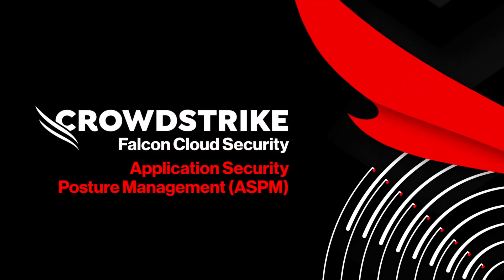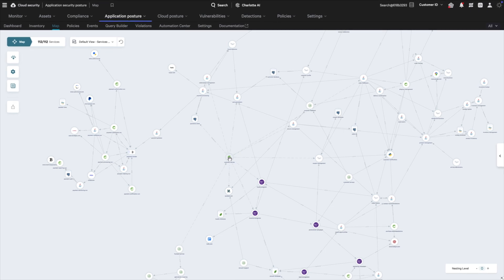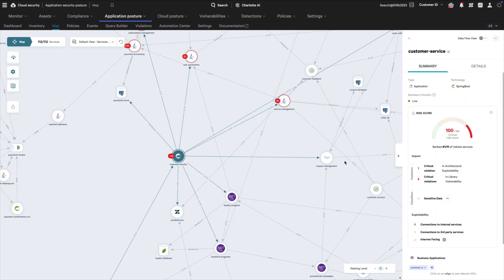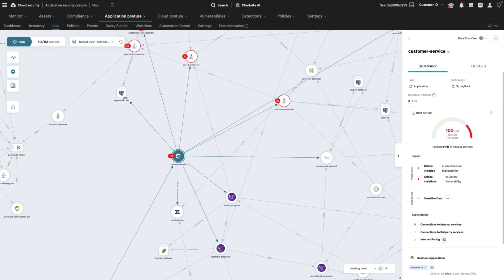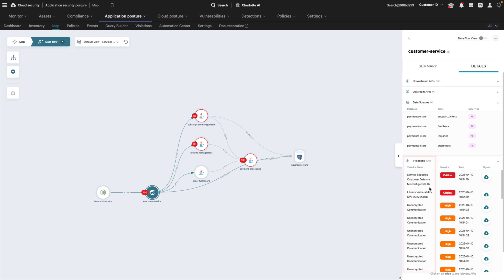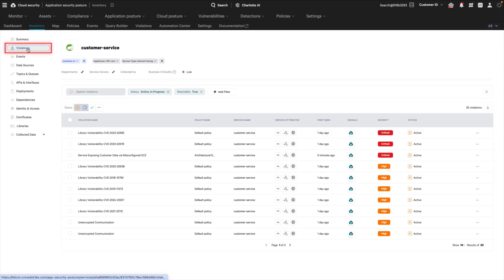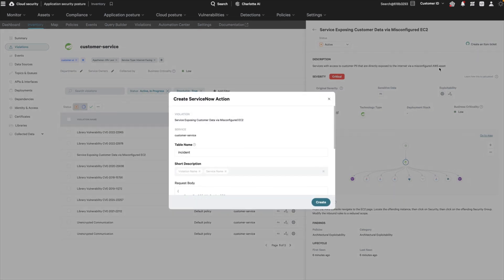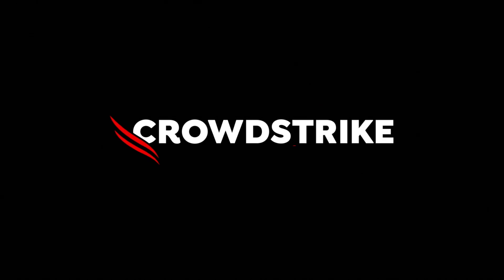CrowdStrike Falcon Application Security Posture Management (ASPM)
Falcon ASPM extends visibility beyond endpoints and cloud to automatically prioritize the most impactful risks in custom applications.